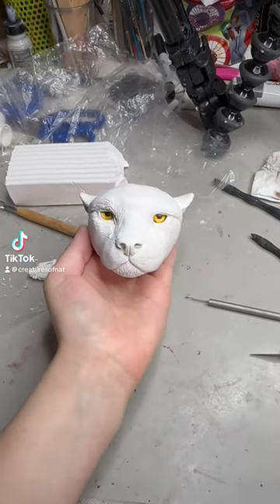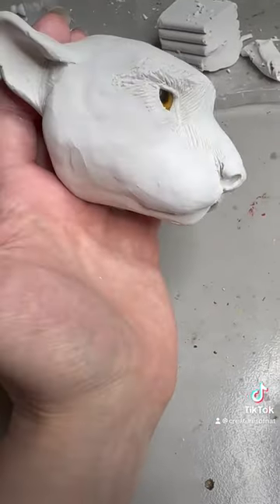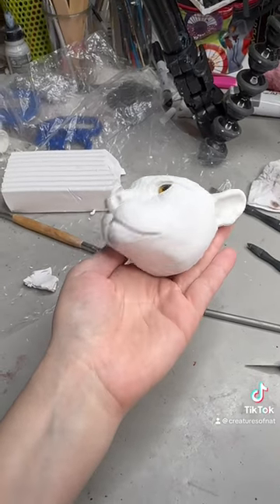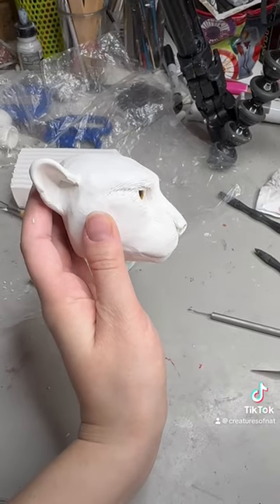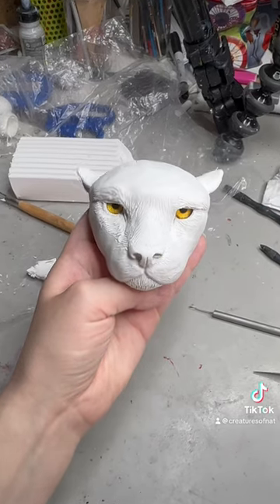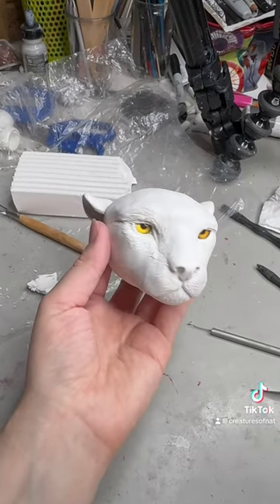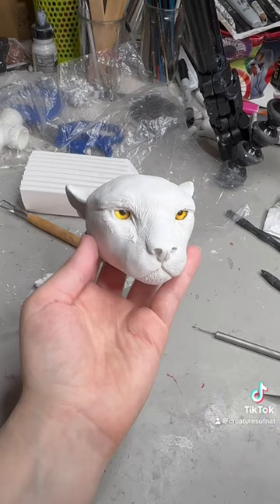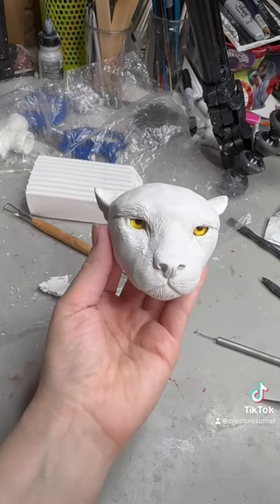Did a little reworking on the closed kouth cheetah.